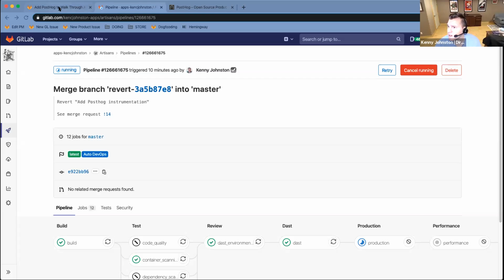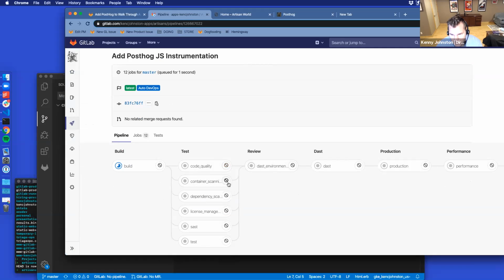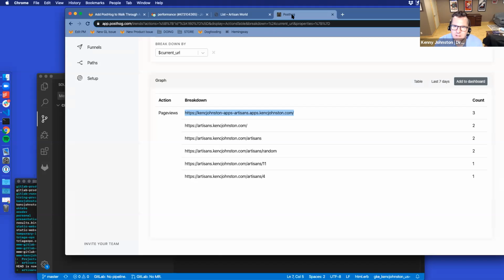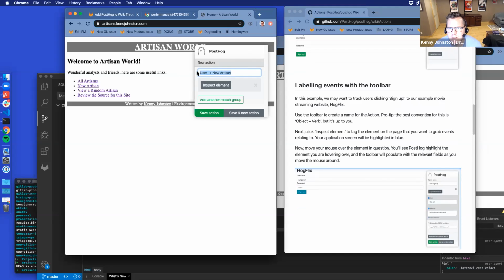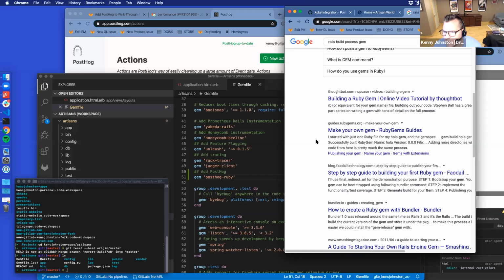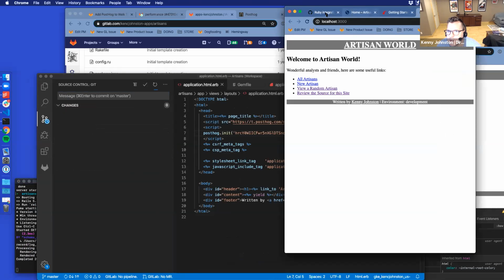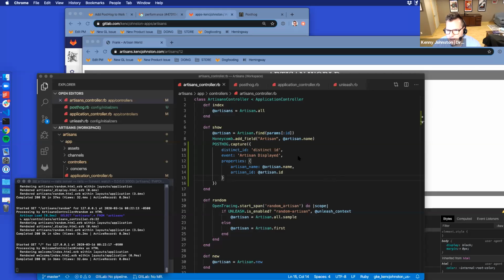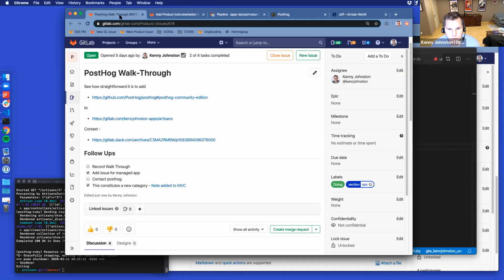PostHog Walk Through